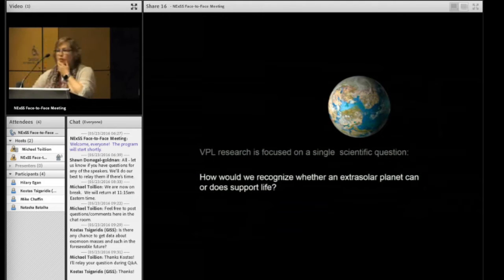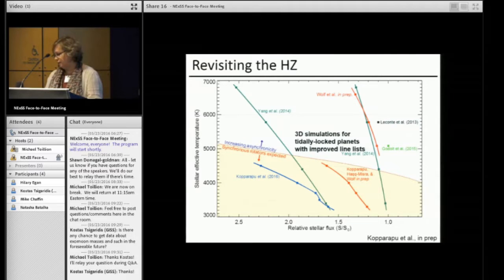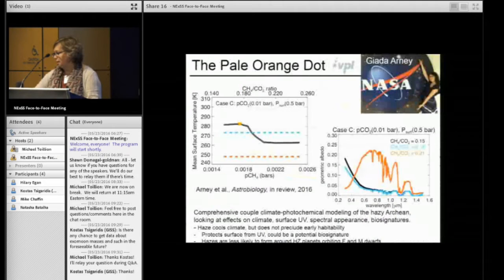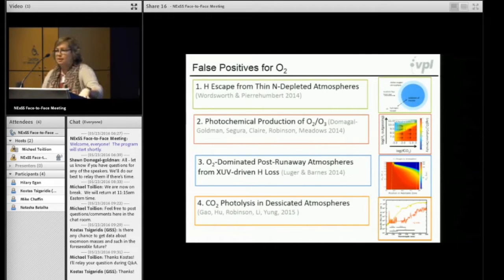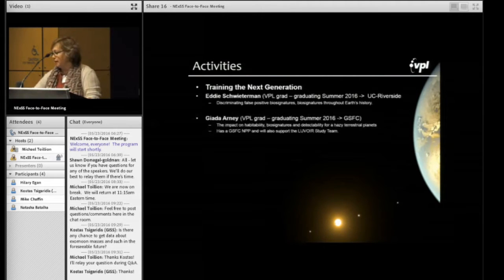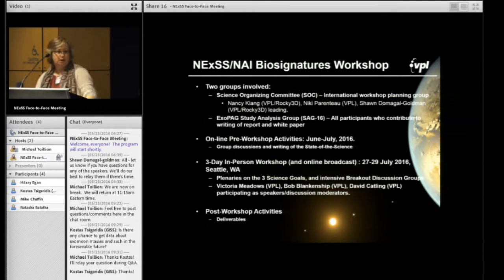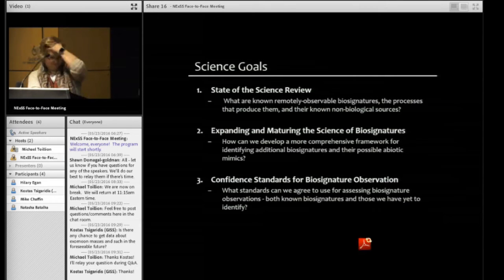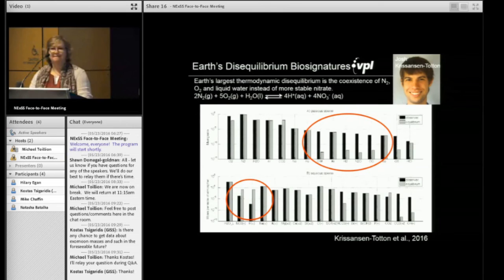2nd NExSS F2F Meeting (2016) - Victoria Meadows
The 2nd annual NASA Nexus for Exoplanet System Science (NExSS) Face to Face meeting was held at NASA Headquarters in Washington D.C. on the 24th of May 2016.

Vikki Meadows is a Professor with the Astronomy Department and Director of the Astrobiology Program at the University of Washington, and the PI of one of NExSS's large teams, the Virtual Planetary Laboratory (VPL).